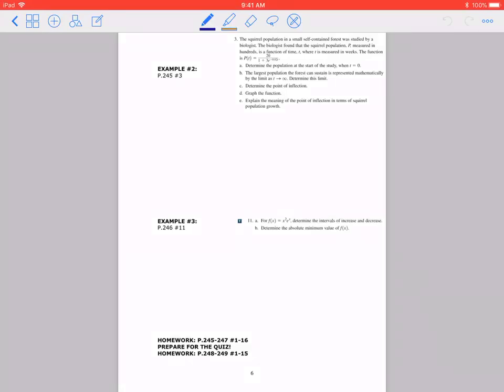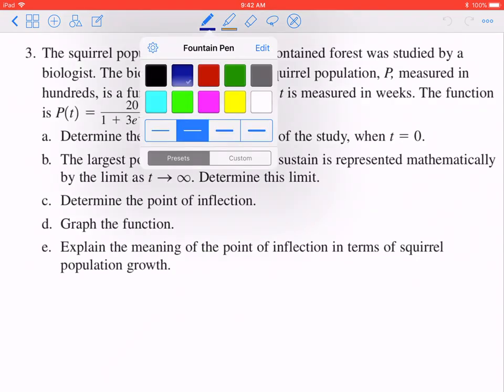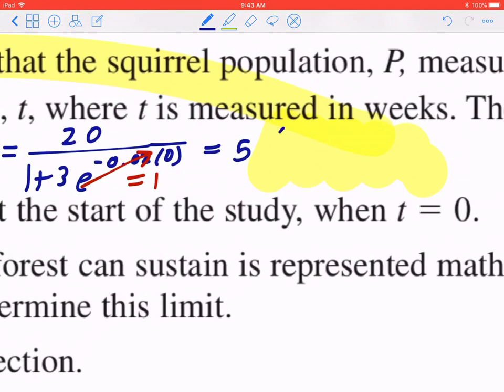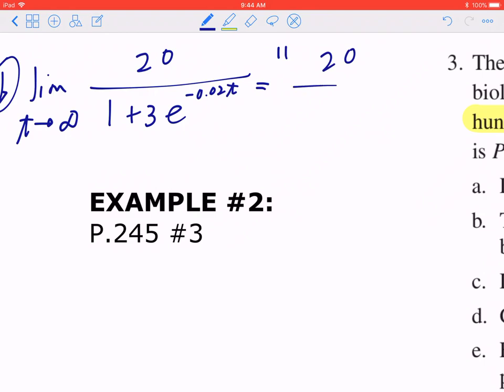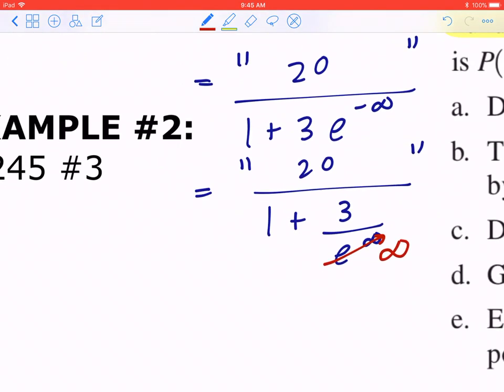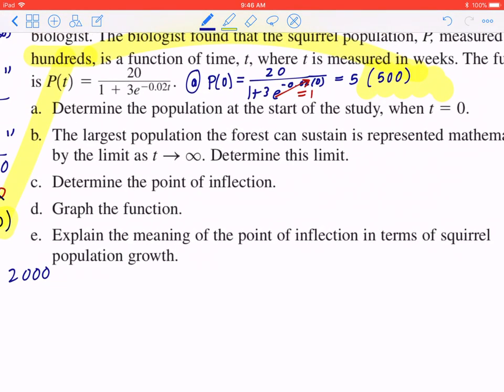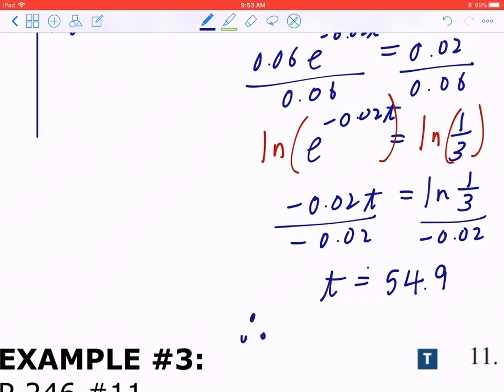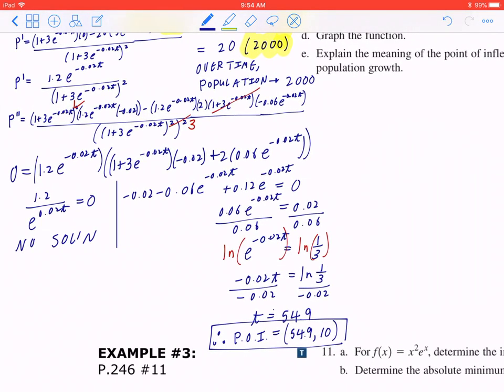5.3 - Optimization Problems Involving Exponential Functions (Part 2 of 3)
5.3 - Optimization Problems Involving Exponential Functions (Part 2 of 3)